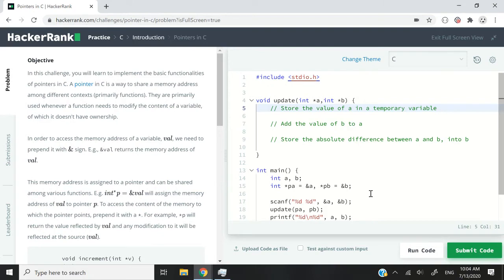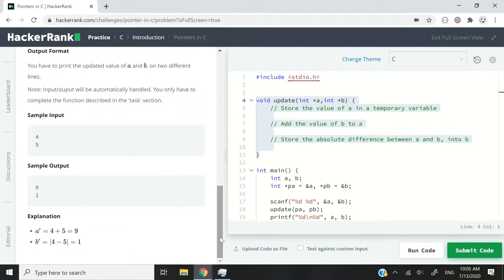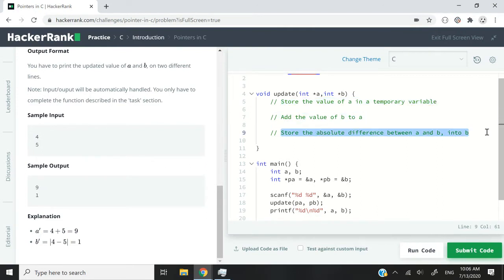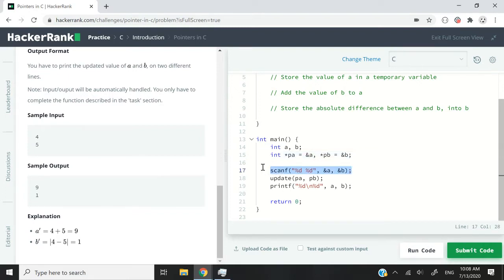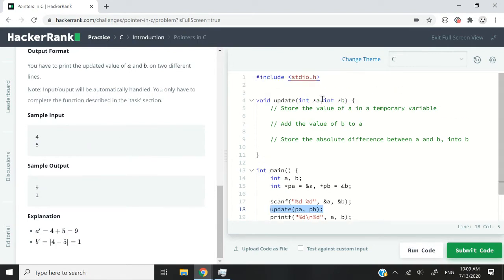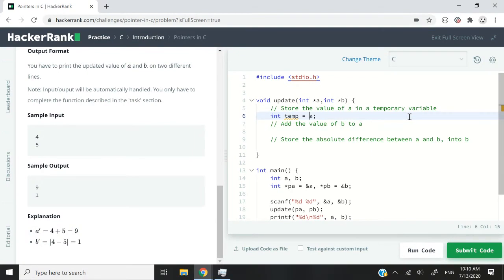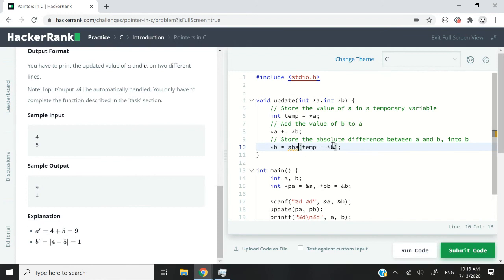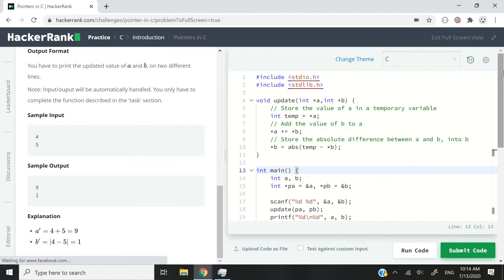HackerRank Solution: Pointers in C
HackerRank solution for Pointers in C, which is a coding question under the introduction section. This video can serve as a C tutorial to learn how to pass variables by reference to a function, which is another way of saying how to pass pointers to a function. You will also learn how to create pointers in C, how to dereference pointers in C, and how to use the abs function in C from the stdlib header.

Knowing how to use pointers in C is a must to tackle data structures such as linked lists or graphs, which are common in competitive coding.